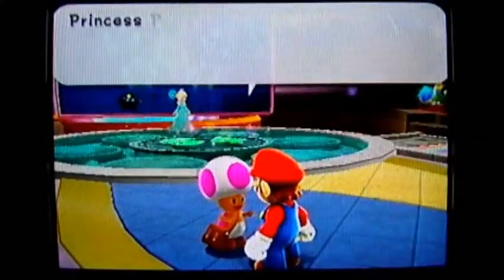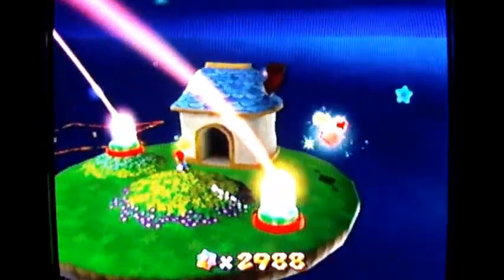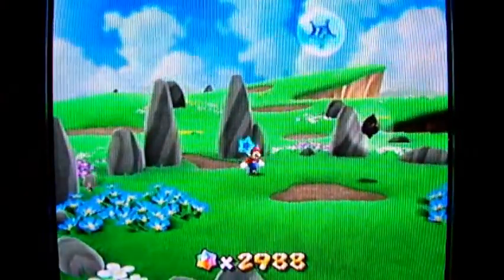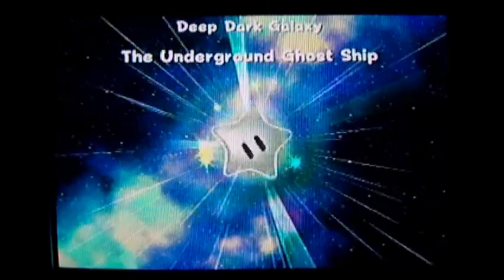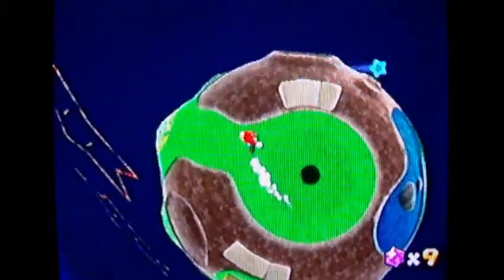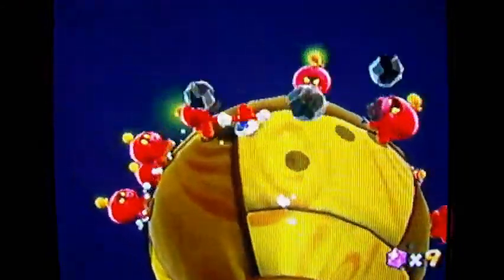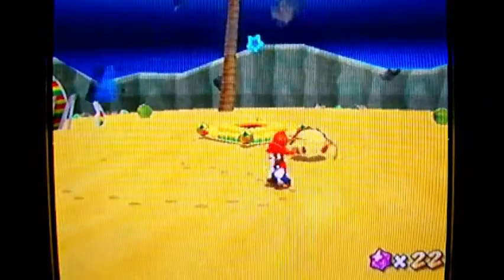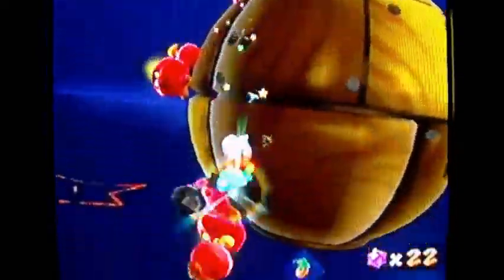Super Mario Galaxy 121 Stars Walkthrough Part 35a: *Spoilers!!!*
Kamella returns! Wait a sec, spoilers are just a natural thing that happens throughout a walkthrough... Never mind then. :P

Clickables:

Garden Dome

Deep Dark Galaxy:
1:35 The Underground Ghost Ship
7:50 Bubble Blastoff Part 1/2